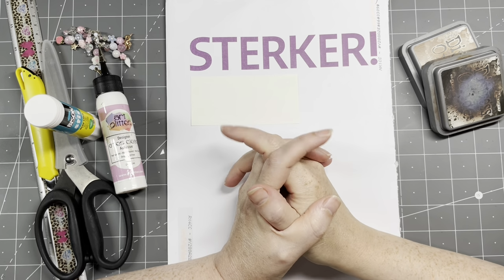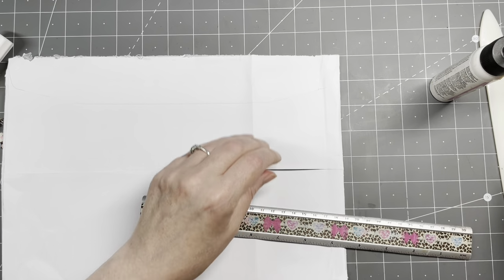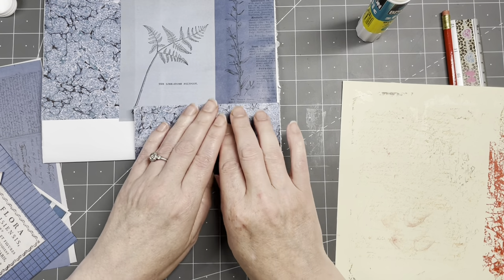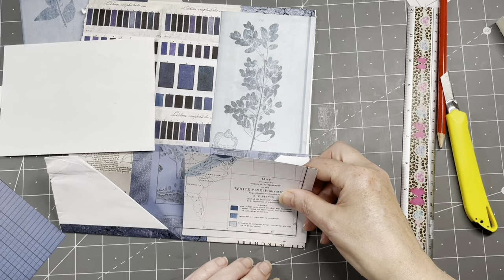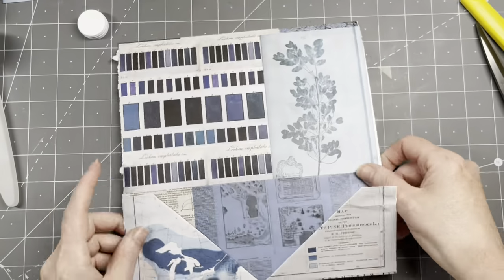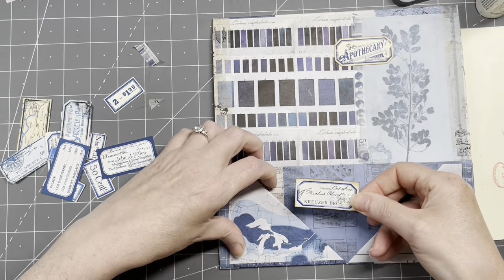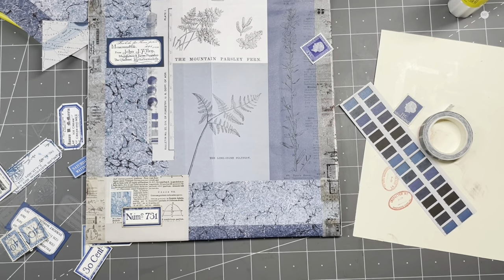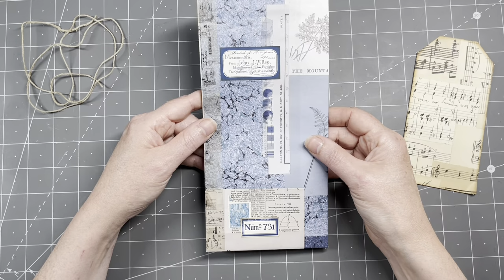TRANSFORM A JUNK MAIL ENVELOPE INTO A 6 POCKET FOLIO - CRAFT WITH ME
Hi guys, today is a junkmail day. Let's grab a used big envelope and turn it into a 6 pocket folio.

0:00 - Intro
0:54 - Supplies
3:48 - Constructing the Folio
10:23 - Covering with collage paper
28:39 - Using Washi
37:48 - Decorating
56:38 - End Result